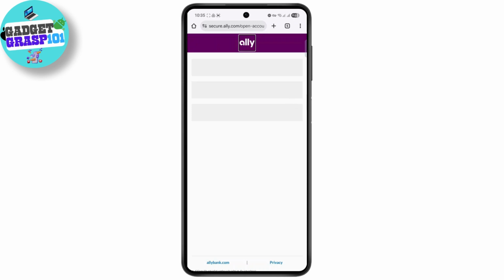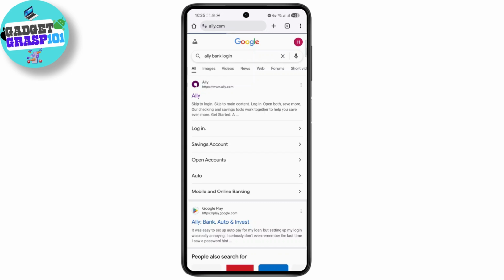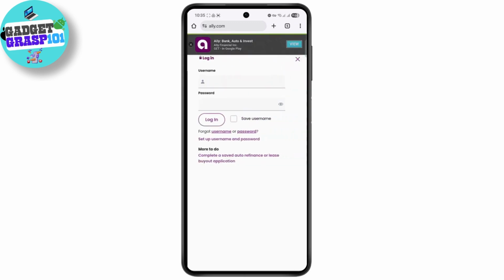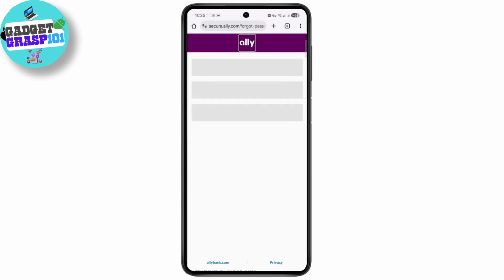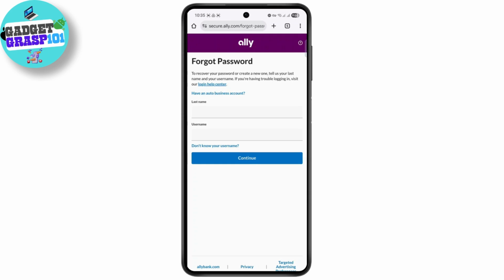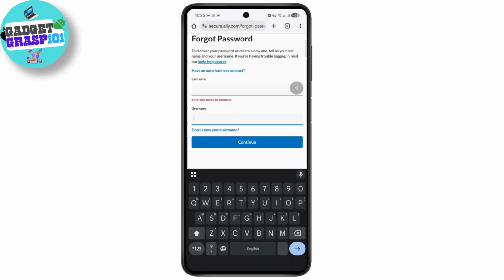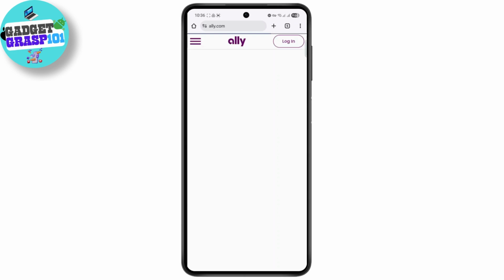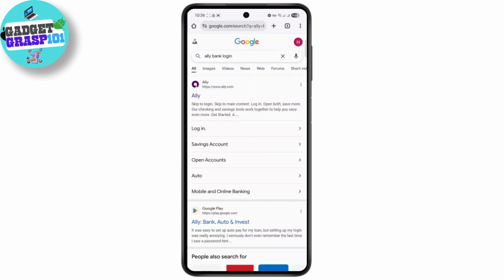How to Reset Ally Bank login Password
How to Reset Ally Bank Login Password (2025)! Want to reset your Ally Bank login password quickly and securely? This video will guide you through the steps on how to reset your Ally Bank login password easily. Whether you're asking, "How do I reset my Ally Bank password?" or need help recovering access to your account, this tutorial has you covered. Learn the steps to regain access and secure your account in just a few simple steps. Watch now to see how you can reset your Ally Bank login password today!

Timestamps:

00:00 How to Reset Ally Bank Login Password
00:10 How Do I Reset My Ally Bank Password?